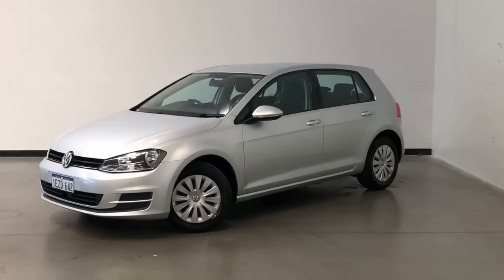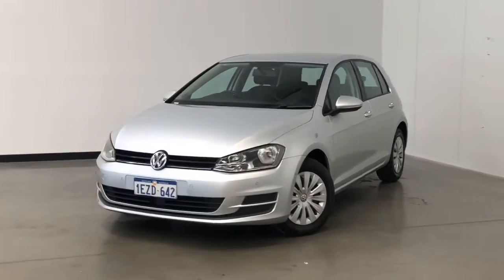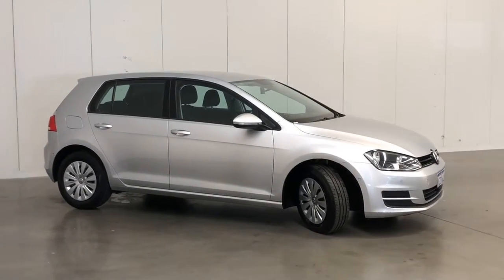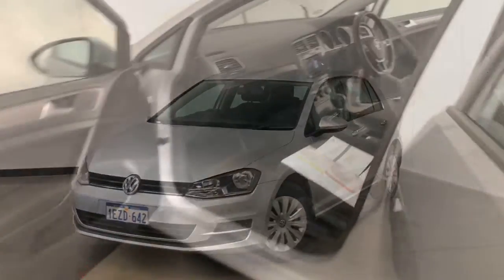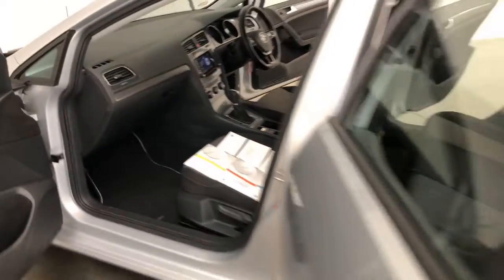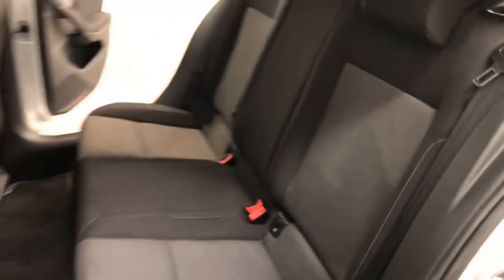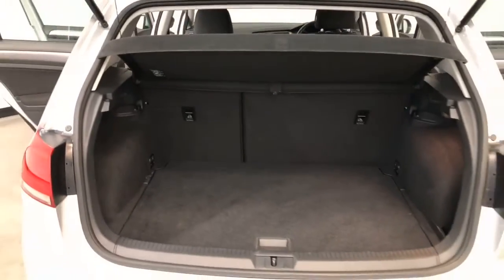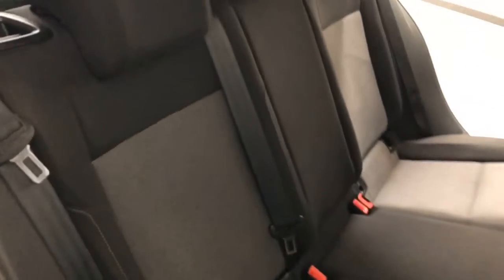2015 VOLKSWAGEN GOLF Apple Cross, Fremantle, Jandakot, Melville, South Perth 22000000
Silver New 2015 VOLKSWAGEN GOLF  available in Melville, WA at Car Place Melville. Servicing the Apple Cross, Fremantle, Jandakot, South Perth, WA area.